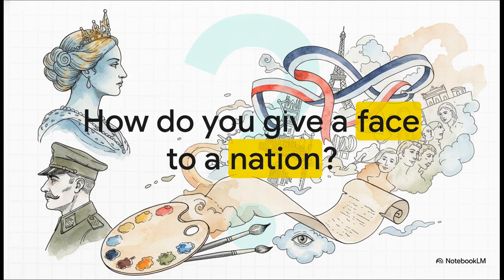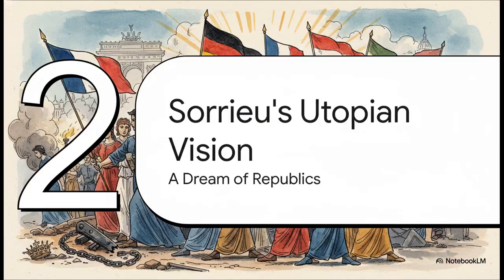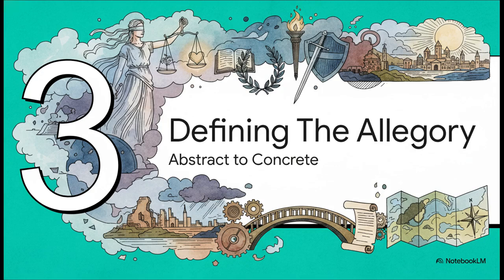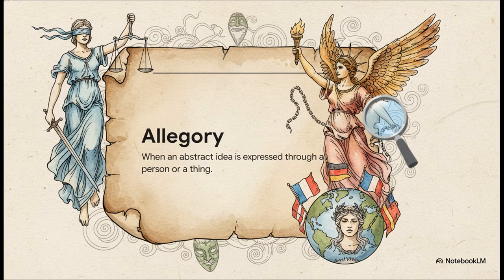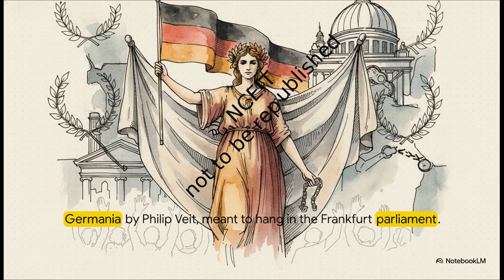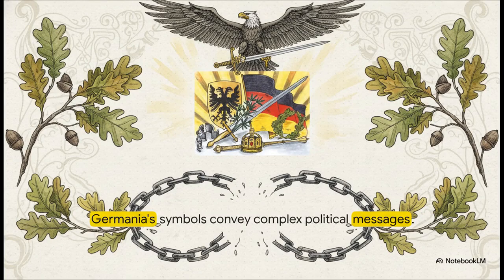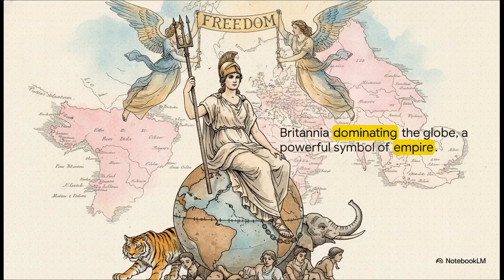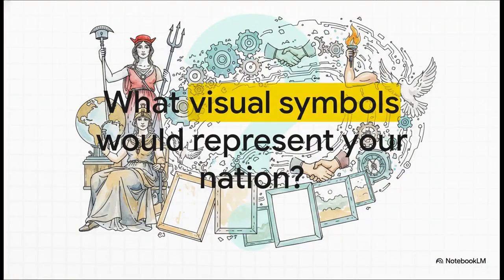Chapter 1: The Rise of Nationalism in Europe - Visualising the Nation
NCERT CLASS X HISTORY (INDIA AND THE CONTEMPORARY WORLD - II) CHAPTER 1:  THE RISE OF NATIONALISM IN EUROPE

VISUALISING THE NATION